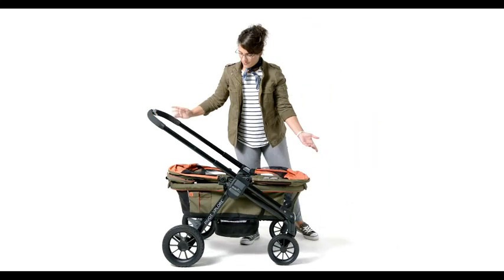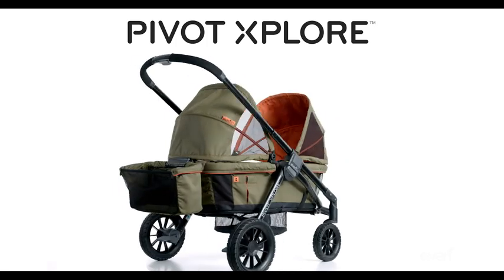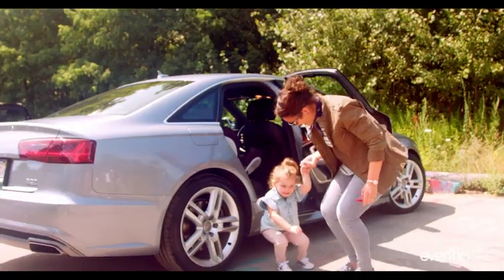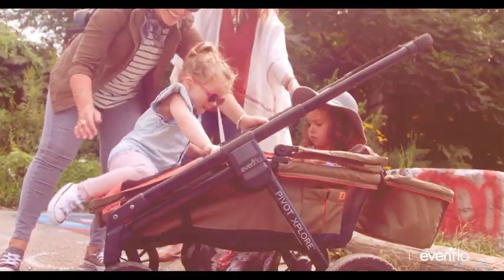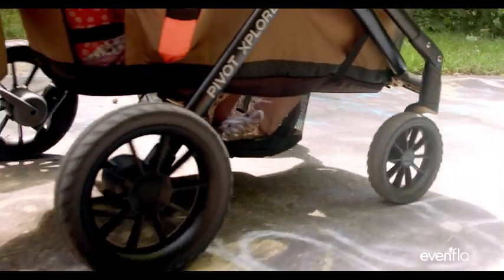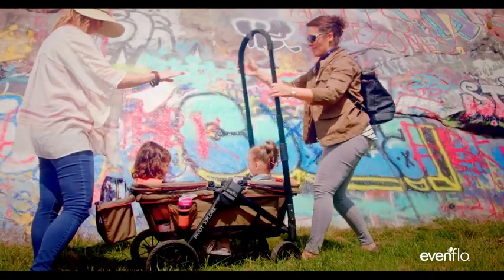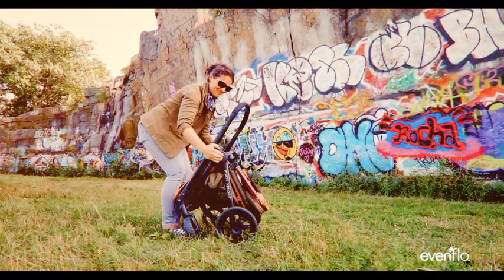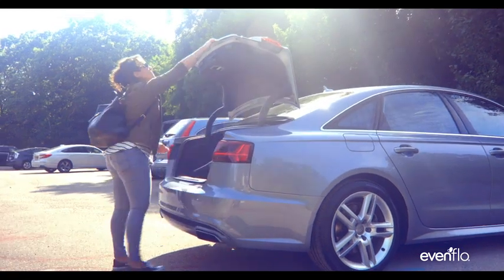Evenflo Pivot Xplore All-Terrain Stroller Wagon